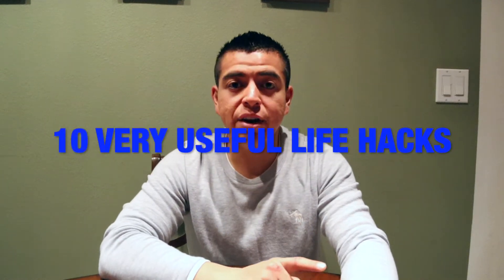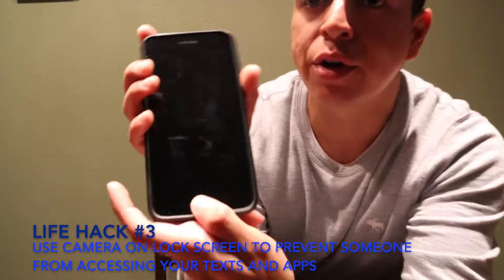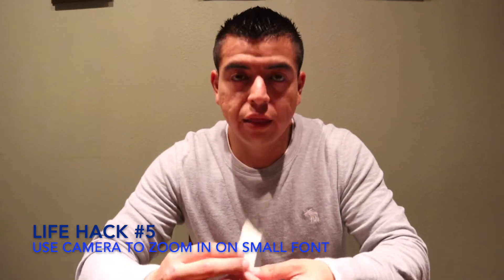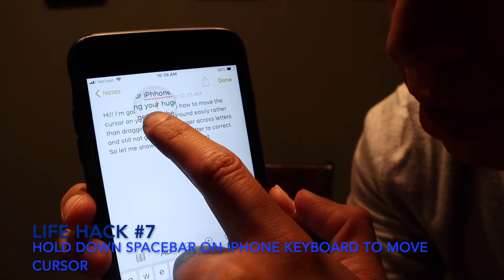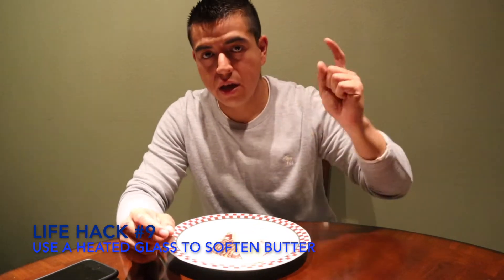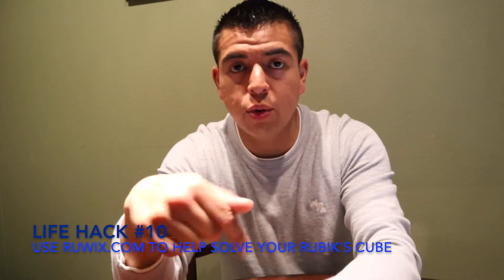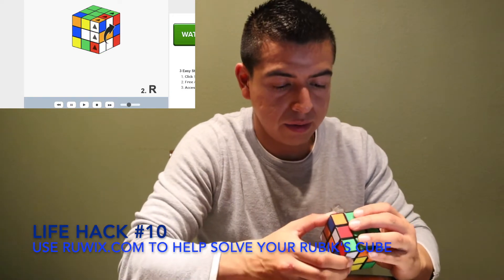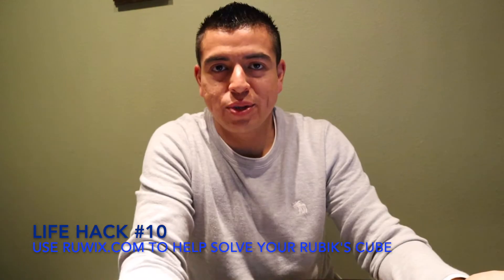10 VERY Useful Life Hacks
There is the list of Life Hacks:
1) Don't have a flathead screwdriver around? A standard power plug will work just as well for all medium- and large-sized screws.

2) Don't have something to measure with? Use a 1 dollar bill, it measures up to 6 inches.

3) If someone wants to see a photo on your phone, launch the camera app from your lock screen before handing it to them. That way, they won't be able to access any other apps, texts, etc.

4) Use a straw to remove the stem from strawberries.

5) Font too small? Take a picture with your camera and then zoom in to make the font larger.

6) Pistachio shell too hard to open? Stick an empty shell into the crack and turn it like a key. Works like a charm.

7) Press and hold the spacebar on iphone keyboard to move the cursor around easily.

8) Sent a text message you regret? Put your phone on Airplane Mode to cancel the sent text message.

9) Want to soften your butter quickly? Heat a glass of water in the microwave, pour out the water, and place the glass over your butter. The butter will start softening after a couple minutes.

10) Stuck trying to solve a Rubik's Cube? Go to Ruwix.com, set the colors of your puzzle, and the program will show up what to do, step by step.